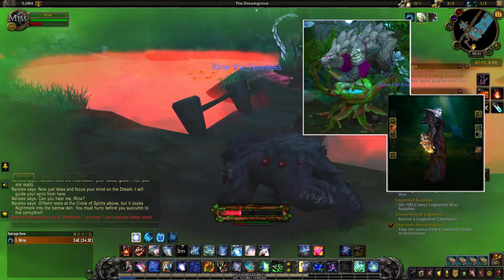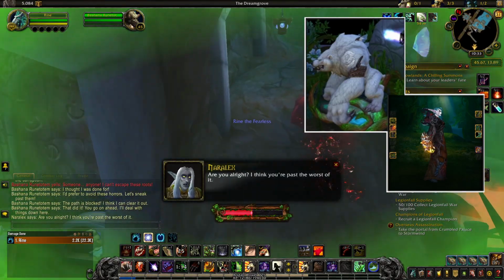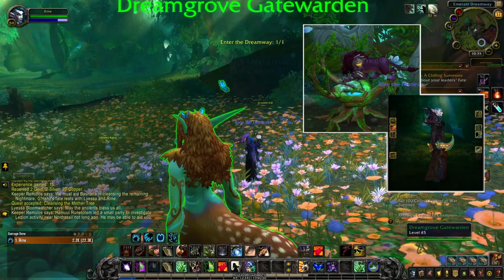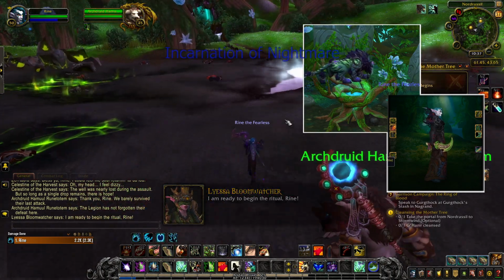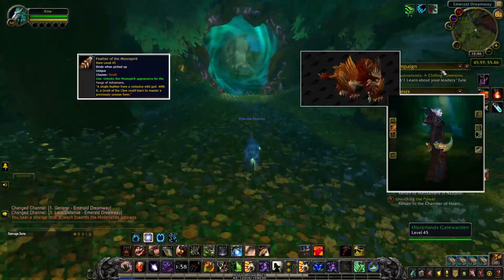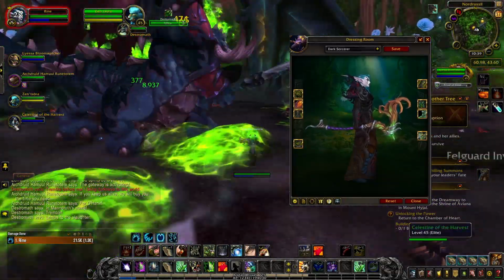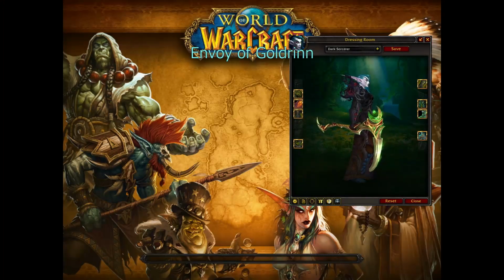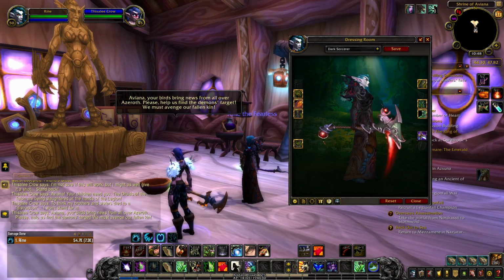How to Obtain All Legion Artifact Weapon Appearances (Same method in Dragonflight): Druid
The Legion expansion introduced some of the coolest and most unique weapon appearances in World of Warcraft, with the class- and spec-dependent Artifact Weapons. Each weapon has 24 different appearances, and it can be a little difficult to keep track of them all and how to get them. To help with that, my guide series offers a simple and easy overview of each Artifact appearance, its skins and how to obtain them.

Part 12 will offer a guide to the Druid Artifact Weapons: Claws of Ursoc (Guardian), Fangs of Ashamane (Feral), G'Hanir, the Mother Tree (Restoration) and Scythe of Elune (Balance).
Thank you all for helping me get to the end of this series. It feels great and I'm so thankful for your support the entire way.

Stop by one of my live streams on the channel!
Stream schedule EU Realm Time (YouTube & Twitch)
Tuesdays 4 - 6 pm
And/or join the community on YT for perks including badges, emojis, exclusive polls, updates and more:

Or on Instagram where I post IRL pictures, video news and occasional insights into what I've been up to in WoW:

Sections
0:00 Intro
1:48 Guardian: Claws of Ursoc
4:49 Stonepaw
5:38 Avatar of Ursol
6:29 Fallen to Nightmare
7:06 Might of the Grizzlemaw
8:08 Guardian of the Glade (Hidden Artifact)
8:59 Feral: Fangs of Ashamane
10:43 Nature's Fury
11:04 Primal Stalker
12:00 Incarnation of Nightmare
12:25 Ghost of the Pridemother
13:11 Moonspirit (Hidden Artifact)
15:45 Restoration: G'Hanir, the Mother Tree
17:40 Eldertree
18:01 Crystalline Awakening
18:47 Deadwood Keeper
19:18 Night's Vigilance
20:12 Warden's Crown (Hidden Artifact)
21:17 Balance: Scythe of Elune
22:57 Envoy of Goldrinn
23:25 Lunarcall
24:17 Nightmare's Affliction
24:44 Manascythe
25:23 Sunkeeper's Reach (Hidden Artifact)
26:55 And. That. Is. A. Wrap.